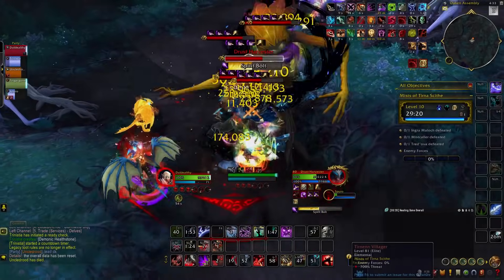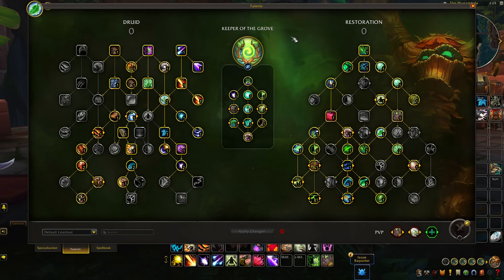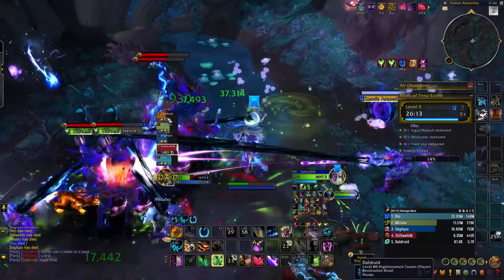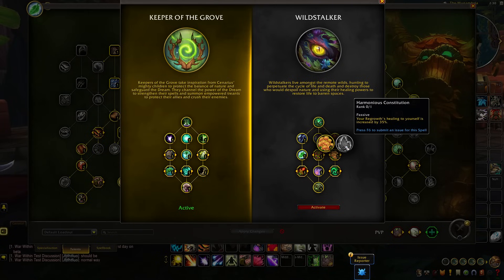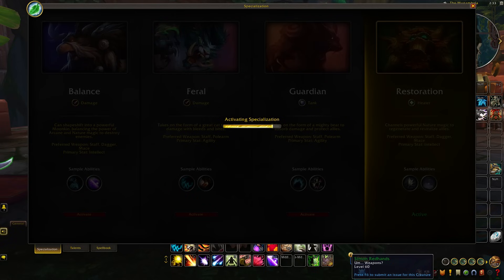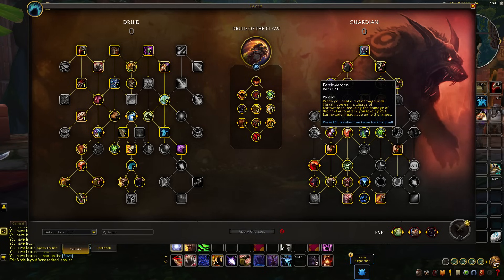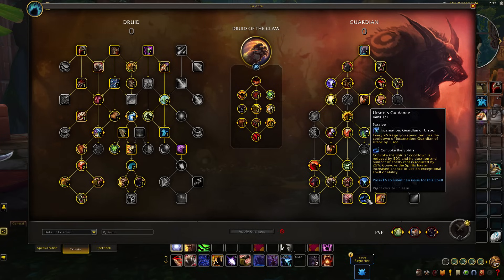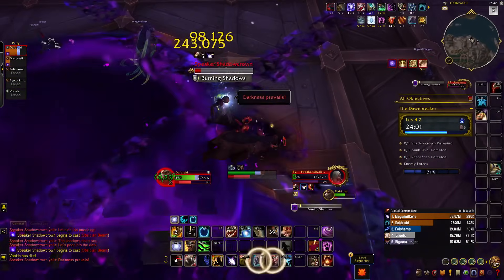Druid Grow Stronger In War Within Beta! Guardian Proves Resilient Against Massive Global Tank Nerfs